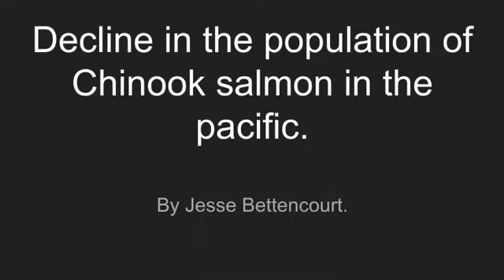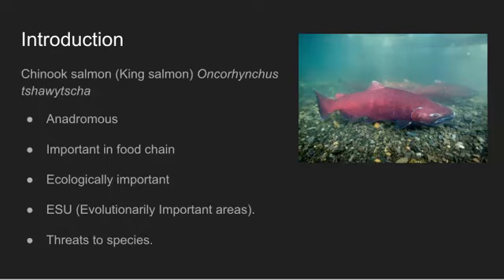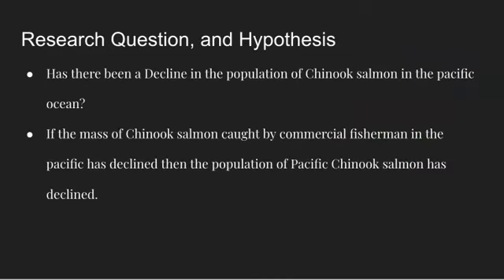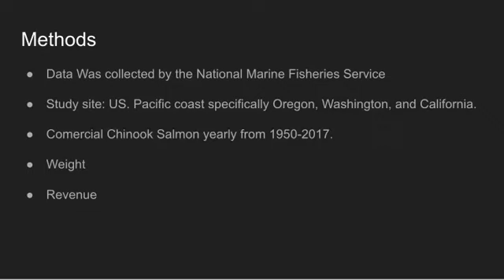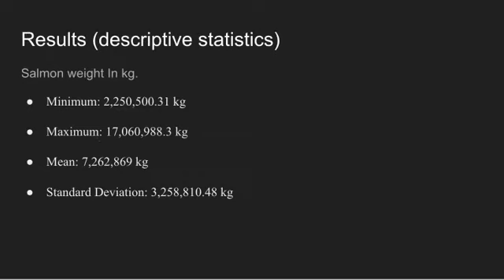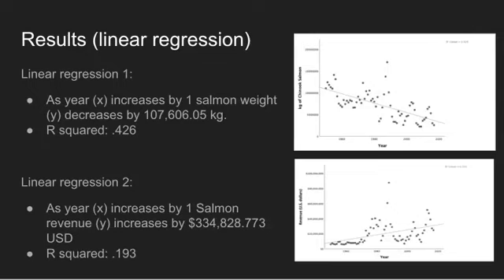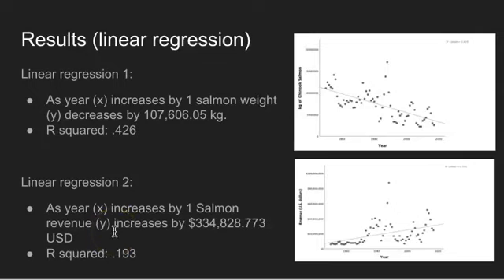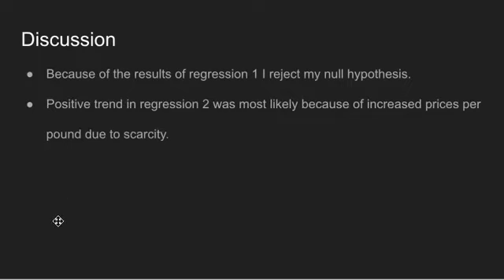Investigation into the decline of the population Chinook salmon in the Pacific Ocean.